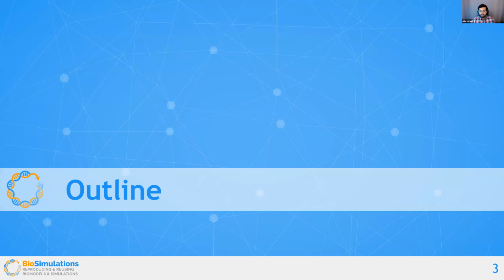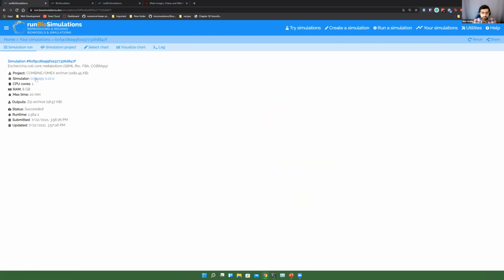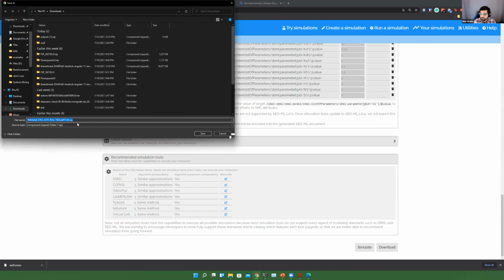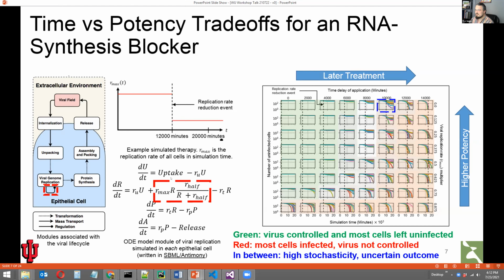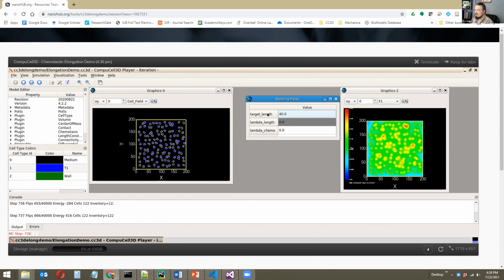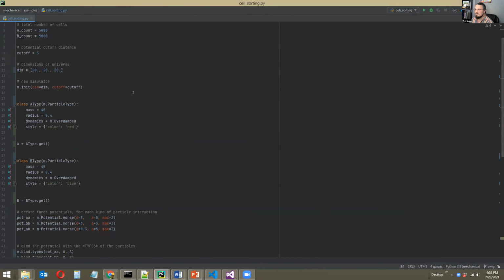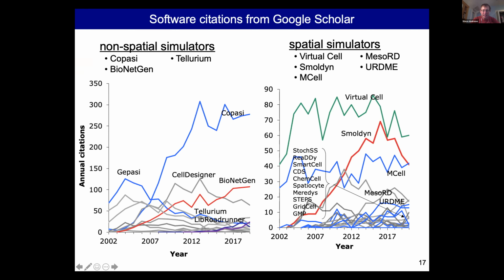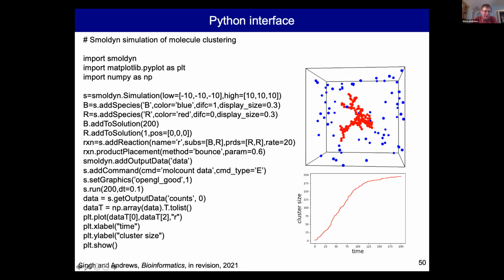2021 Network Modeling Virtual Summer School & Symposium - Day 5 (Part 2)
2021 Network Modeling Virtual Summer School & Symposium - Day 5 (Part 2)